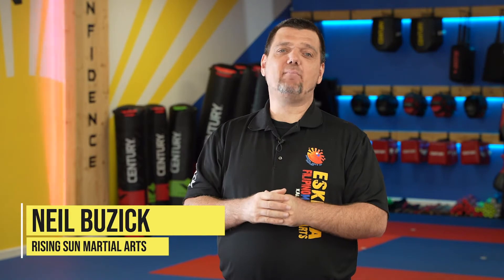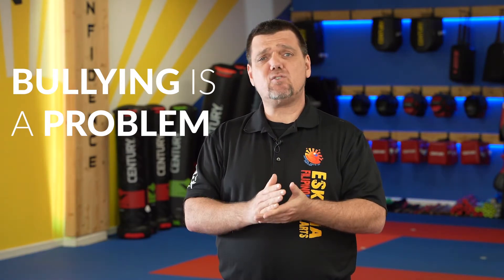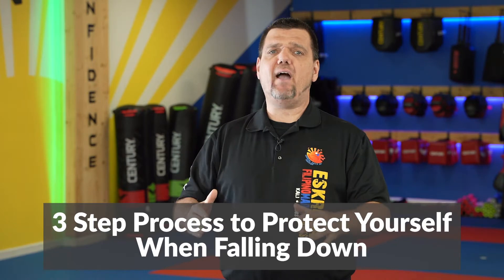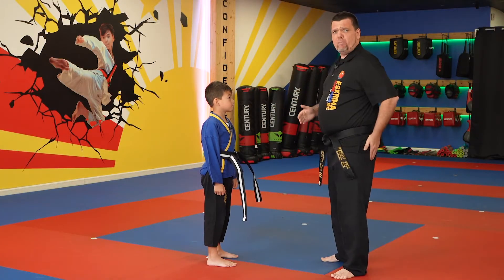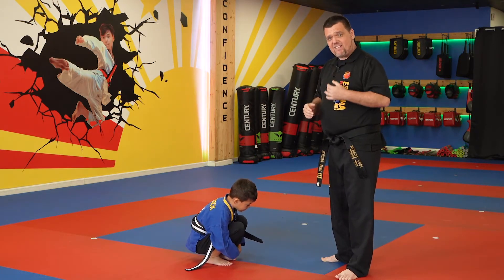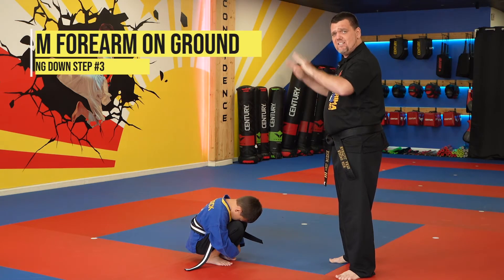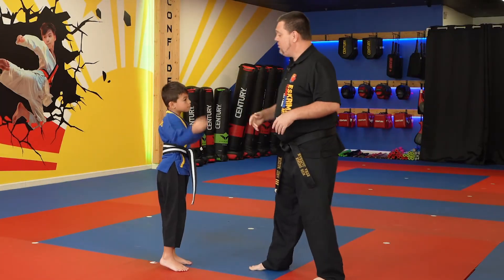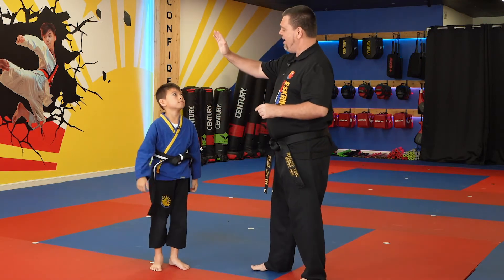How to Fall properly for personal safety and self-defense?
How can kids and adults can fall safely for personal safety and self-defense  in order to reduce injuries to their head and limbs.

🕊️ Embrace the Fall: Quick Tips on How to Fall Properly 🕊️

In this enlightening video, we explore the art of falling safely and minimizing the risk of injury. Whether you're into sports, outdoor activities, or just want to be prepared for life's unexpected stumbles, these quick tips on how to fall properly can make all the difference.

🛑 Video Highlights:

Body Awareness Techniques: Learn how to cultivate awareness of your body to react instinctively during a fall.
Protective Instincts: Understand the natural reflexes that can be harnessed to minimize the impact of a fall.
Strategic Falling Positions: Discover specific techniques to position your body during a fall, reducing the risk of injury.
Practice Exercises: Engage in simple exercises that can enhance your agility and balance, preparing you for potential falls.
🌍 Why Learn to Fall?
Knowing how to fall properly isn't just for athletes; it's a valuable life skill. By acquiring these techniques, you empower yourself to navigate various situations with confidence and resilience.

🤸 Key Topics Covered:

Falling with grace
Protective instincts
Strategic falling positions
Practical exercises for fall readiness
💬 Join the Conversation:
Share your experiences and additional tips for falling safely in the comments. Let's build a community that values safety and preparedness.

Together, let's foster a culture of safety and well-being!

The 3 step process:
1. Make yourself small
2. Tuck your chin
3. roll and slam with your palms down and with forearms

: 🔴 RECOMMENDED VIDEOS